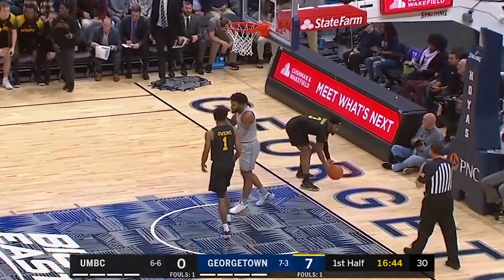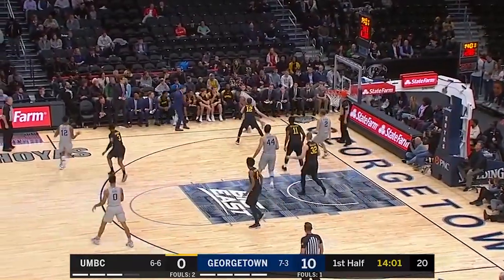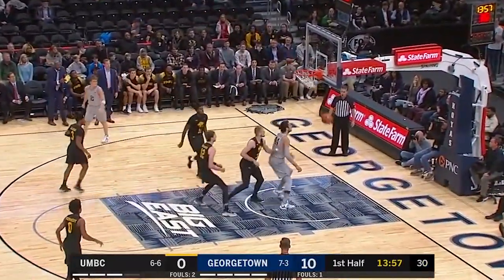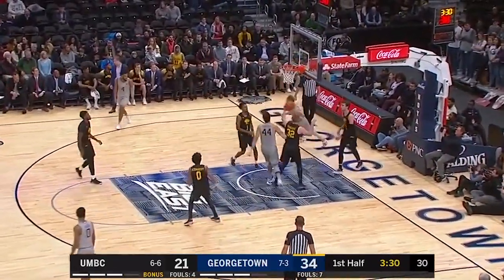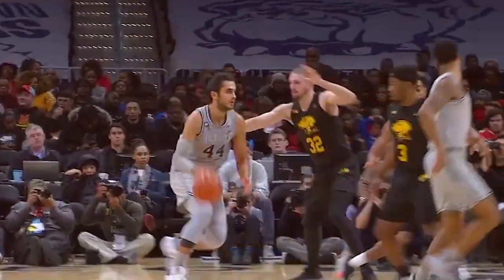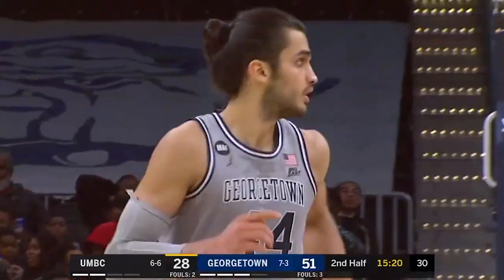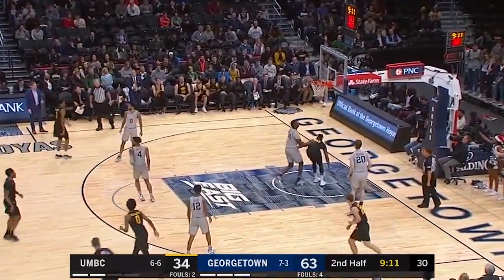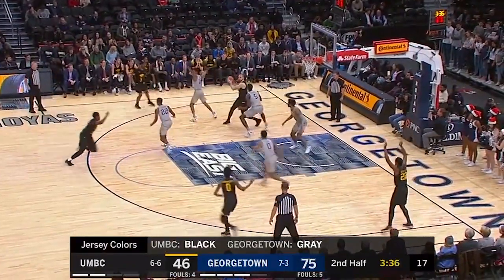Georgetown dominates UMBC, stays hot amidst transfer distractions | FOX COLLEGE HOOPS HIGHLIGHTS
Despite several key players sitting out with plans to transfer, Georgetown stayed hot with an 81-55 win over UMBC, the team's fourth win in a row.